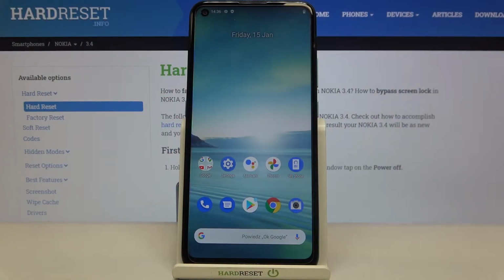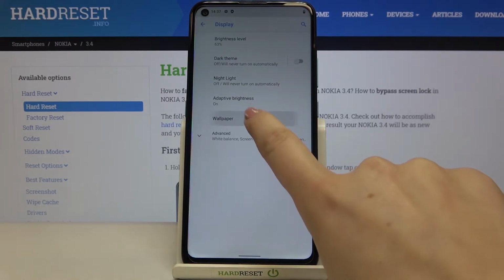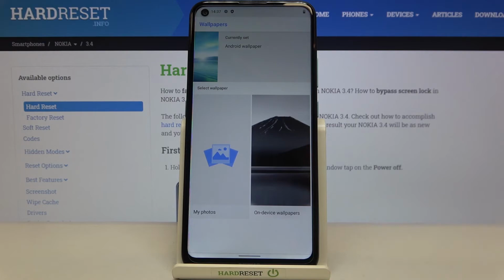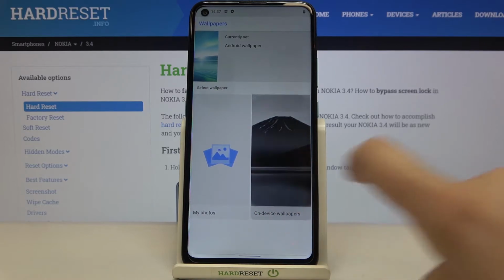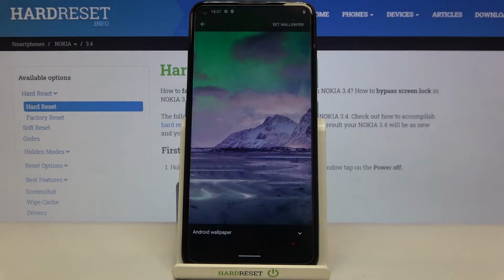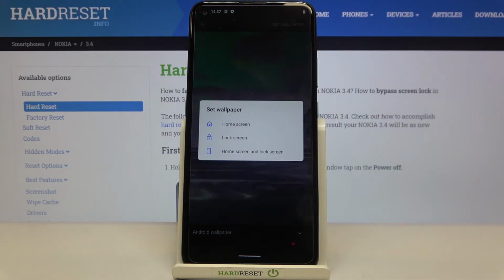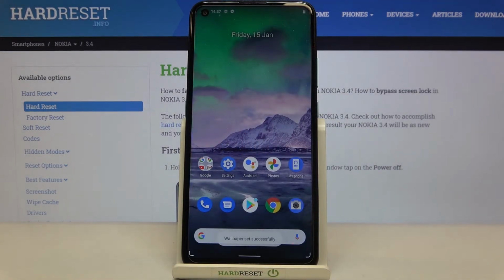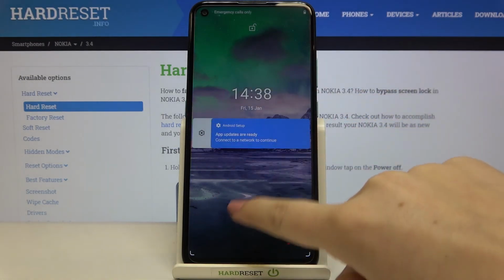How to Change Wallpaper in NOKIA 3.4 – Refresh Display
When it comes to the wallpaper customization on your NOKIA 3.4 device, then here’s what you should know about it. Check the instructions to find out a few simple steps to access the full list of available themes and wallpapers on your smartphone. Discover an easy way to pick the photo from the multimedia gallery to set it up as the main screen wallpaper. If you are interested, let’s directly jump to the tips that will help you to refresh the display look in your NOKIA 3.4 device.

How to set up Wallpaper in NOKIA 3.4? How to Change Wallpaper in NOKIA 3.4? How to update Wallpaper in NOKIA 3.4? How to Update Lock Screen in NOKIA 3.4? How to refresh Display in NOKIA 3.4?